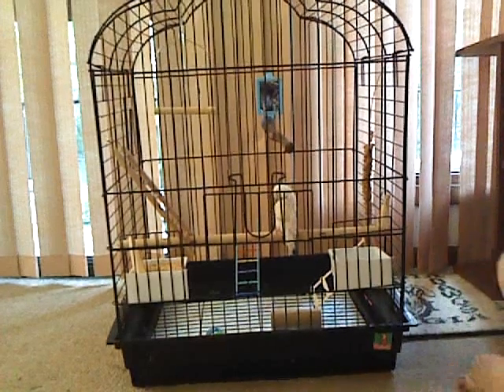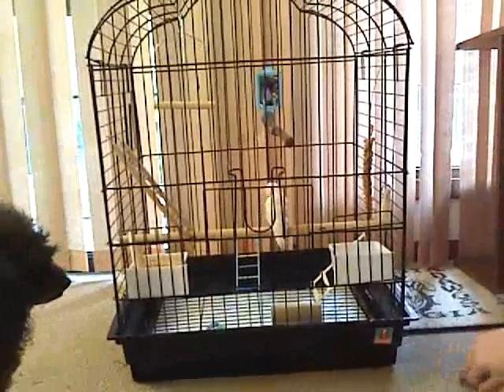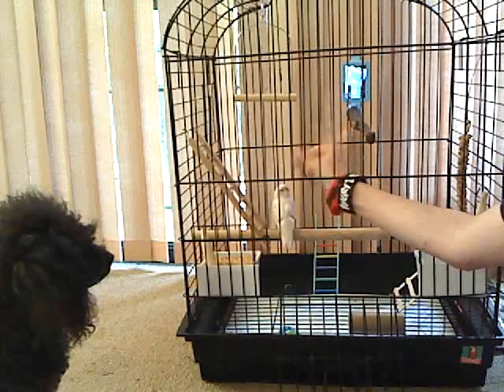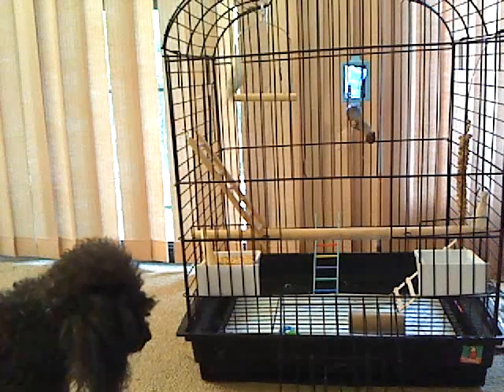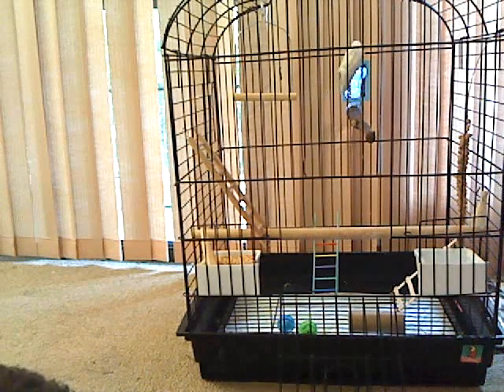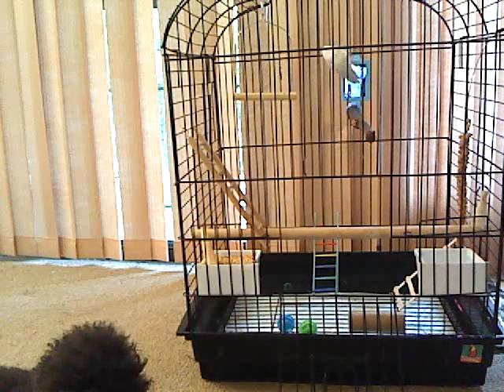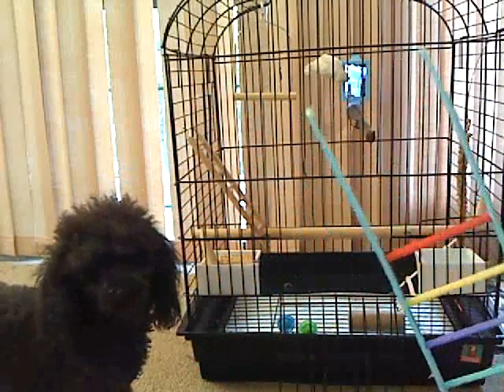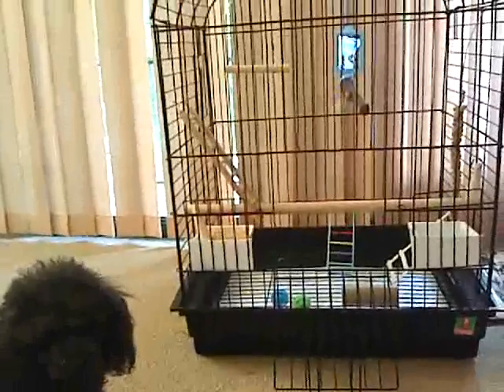my parakeet cage set up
cage set up